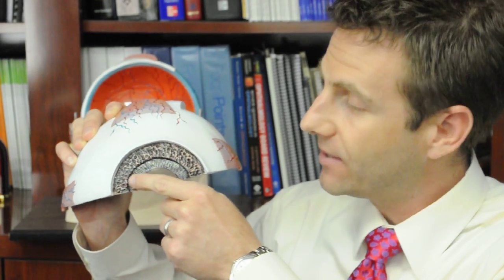iStent implant for minimally invasive glaucoma surgery - A State of Sight #125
The iStent helps lower eye pressure by providing a pathway for fluid drainage inside the eye. This can help control mild to moderate glaucoma.

Watch this episode of A State of Sight with Isaac Porter, MD to learn more about this new technology that can be placed at the time of cataract surgery.